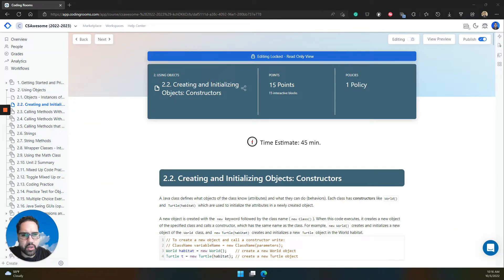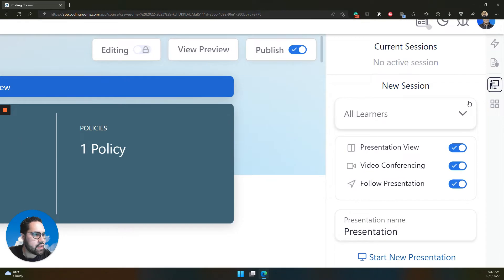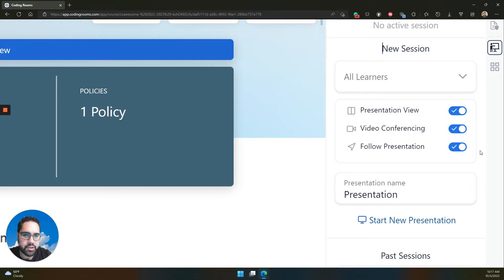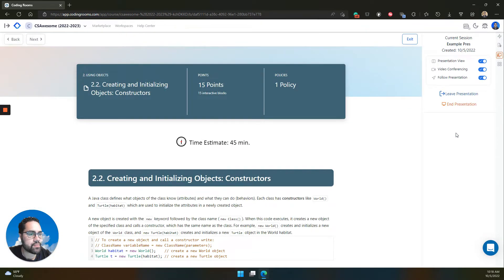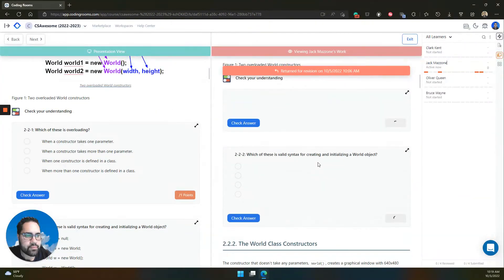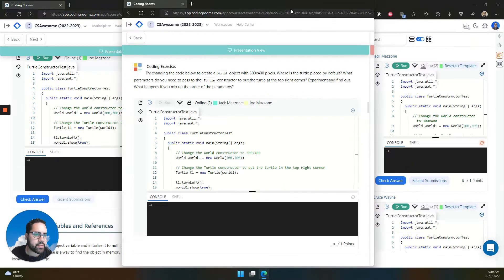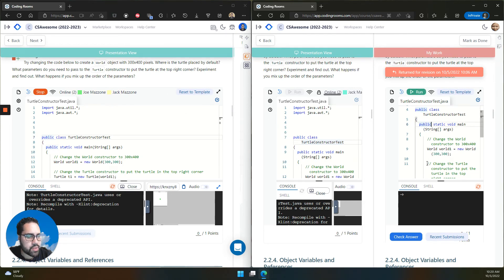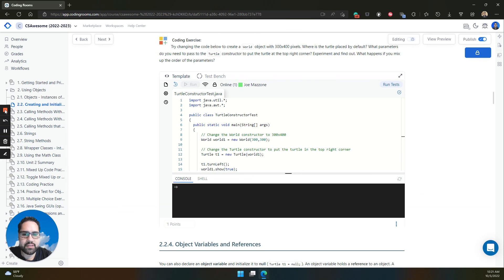Use Presentation Mode for live teaching, in class or remote - #9 Getting Started Checklist